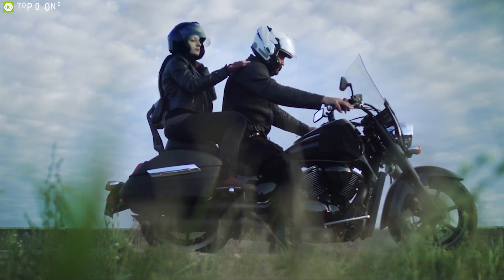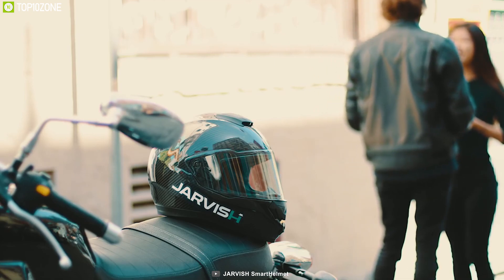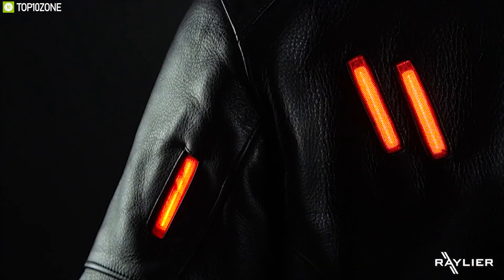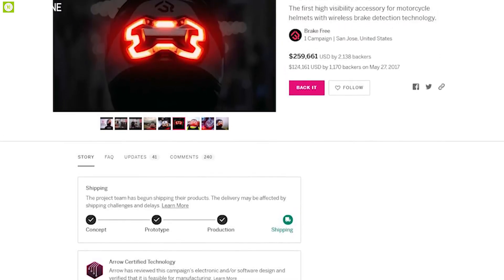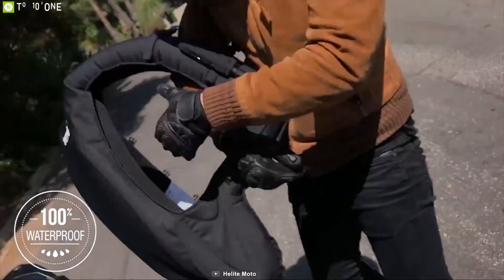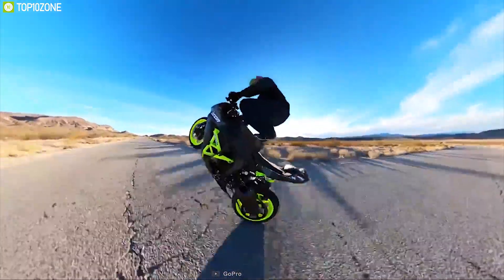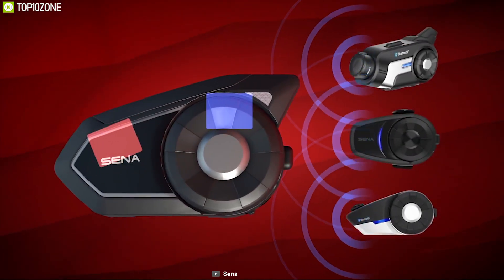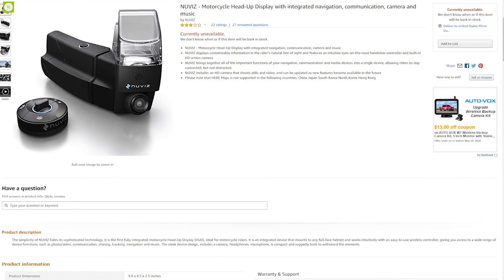The Top 10 Must-Have Motorcycle Accessories & Gadgets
Top 10 Must Have Motorcycle Gadgets and Accessories that you should have with your motorbike and make your everyday ride convenient and efficient.

Best Motorcycle Gadgets and Accessories List:
1. NUVIZ Motorcycle Head-Up Display 11:44

2. SENA 50 Series Communication System 10:20

3. Thinkware Sports M1 Motorsports Dashcam 09:05

4. Garmin Zumo XT Motorcycle Navigator 07:55

5. Helite MOTORCYCLE AIRBAGS 06:39

6. Samsung Smart Windshield 05:38

7. BrakeFree 04:25

8. Raylier Jacket 03:19

9. Robotouch RideOn Pro Mobile Charger 02:15

10. JARVISH X-AR 00:50